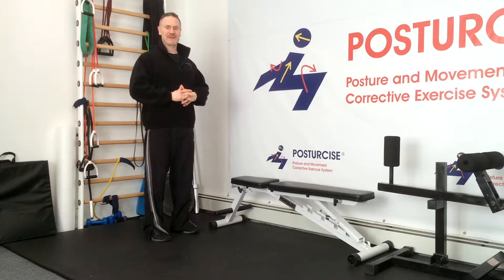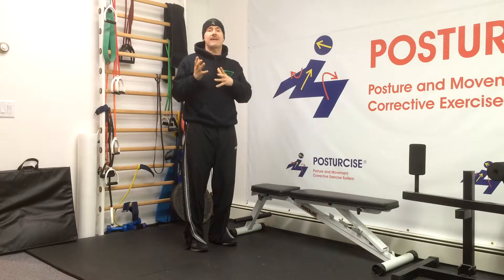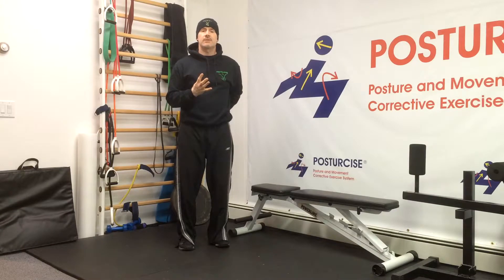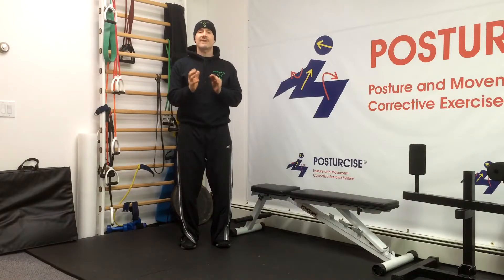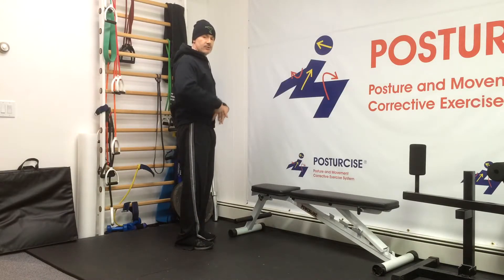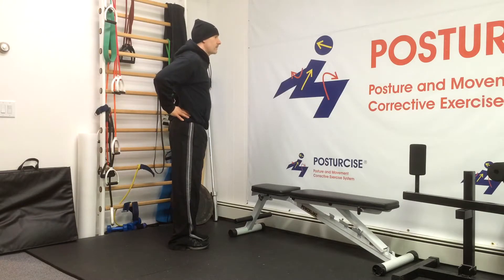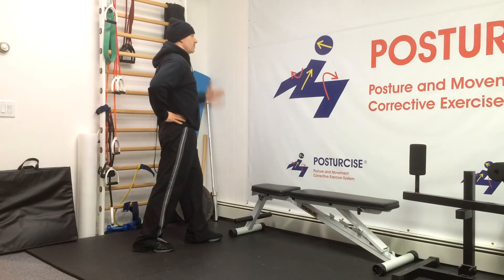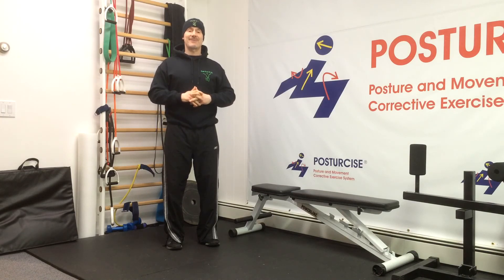Degenerative Disc Disease Exercises To Avoid and Include- How to Recruit Your Multifidus Muscles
Learn how to find and recruit  your multifidus muscles to help stabilize your lower back, relieve pain, and stimulate healing of your degenerative disc disease with sports injury expert Dr. Michael C Remy, DABCO, CCSP